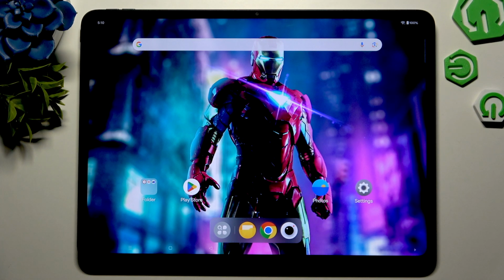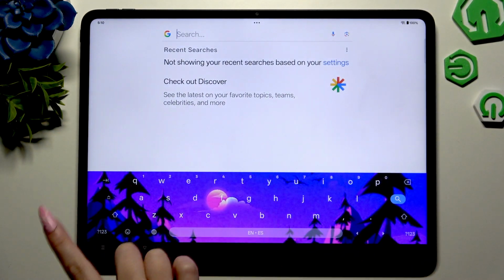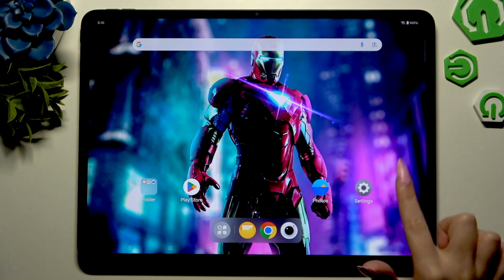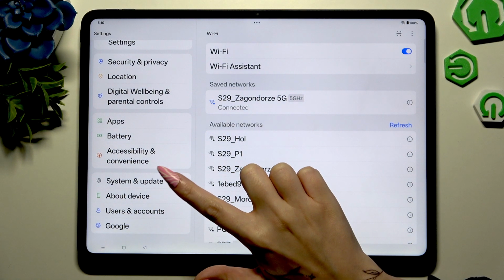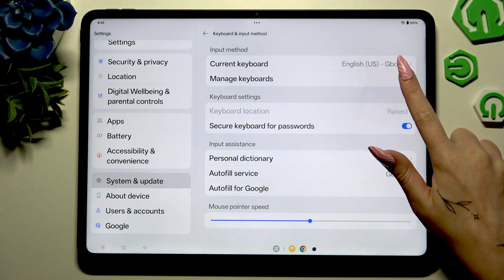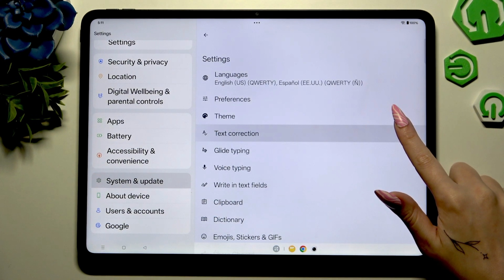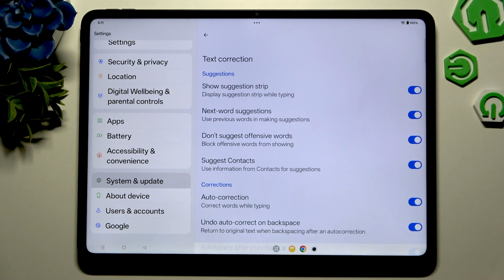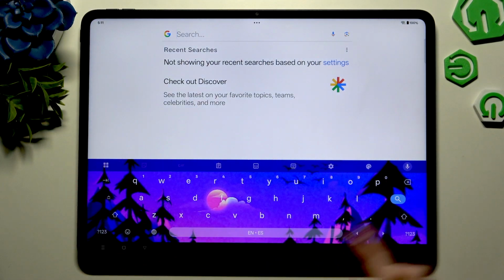OnePlus Pad 2 Pro – How to Turn On Gboard Suggestion Strip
If you want to make typing faster and easier on your OnePlus Pad 2 Pro, enabling the Gboard suggestion strip is a great way to get word suggestions and corrections as you type. In this video, we show you step by step how to turn on the suggestion strip at the top of your Gboard keyboard. You’ll learn exactly where to find the setting in your device’s menu, how to activate it, and how to confirm it’s working. This feature helps you type more efficiently and can improve your overall experience with the OnePlus Pad 2 Pro. Follow along to make sure you get the most out of your Gboard keyboard on your OnePlus tablet.

How to enable Gboard suggestion strip on OnePlus Pad 2 Pro?
How to show word suggestions on Gboard keyboard for OnePlus Pad 2 Pro?
Where is the suggestion strip setting in Gboard on OnePlus Pad 2 Pro?

0:00 Introduction
0:10 Open device settings
0:21 Go to System and Update
0:25 Select Keyboard and Input Method
0:29 Manage Keyboards and choose Gboard
0:33 Tap Text Correction
0:36 Enable Show Suggestion Strip
0:47 Check Gboard for suggestion strip
0:55 Outro